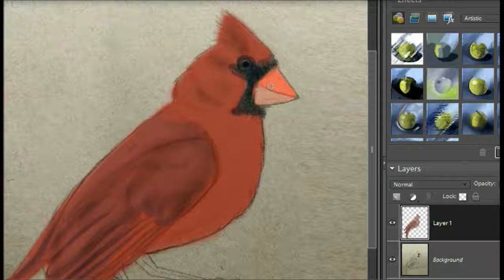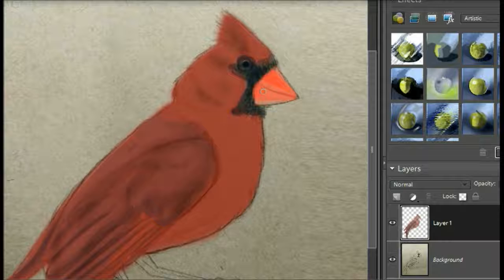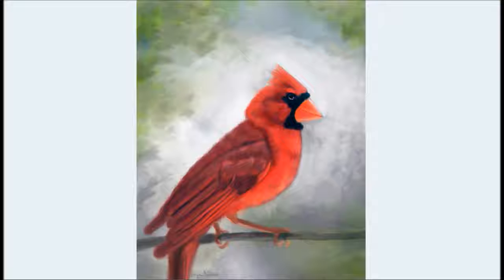Painting the Cardinal: Digital Artwork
This art video shows a clip of me working on a digital painting of a Cardinal.